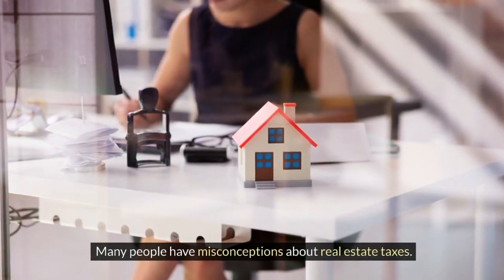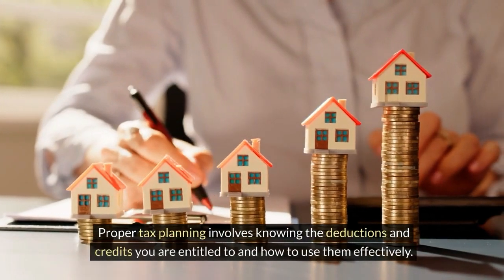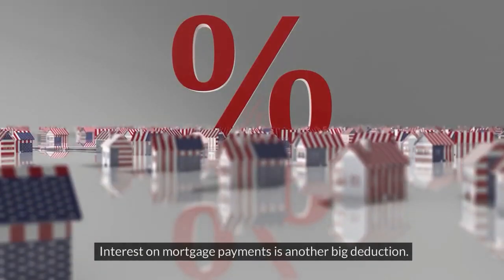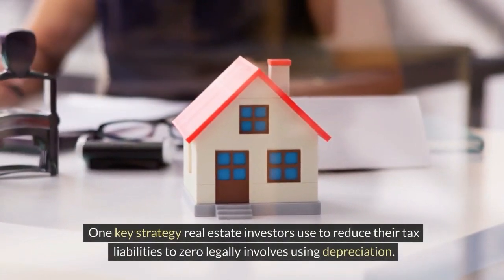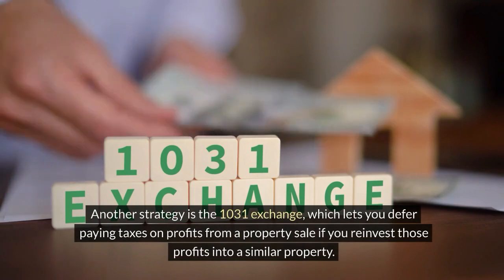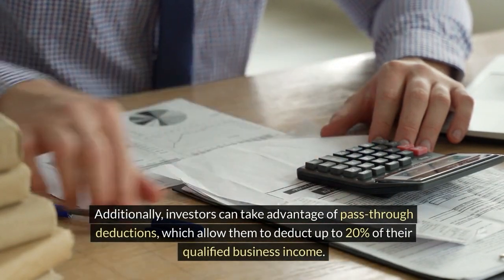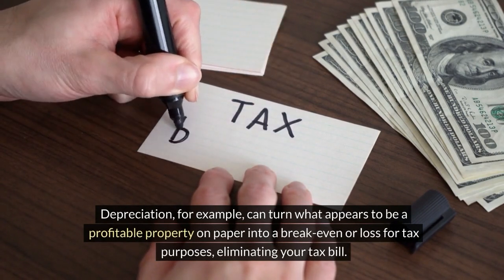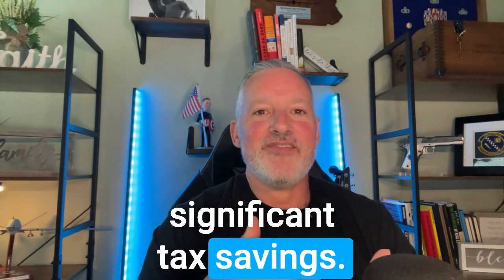How Do Real Estate Investors Pay $0 in Taxes??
🏠💸 Hi, this is Bud from the Aim High Podcast. Did you know real estate investors can legally pay $0 in taxes? In this video, I'll show you how this is possible and how you can leverage these tax strategies to maximize your returns in real estate investments.

Tax planning is crucial for boosting profitability in real estate. Many people believe that taxes are inevitable and cannot be minimized, but with the right strategies, you can significantly reduce your tax burden. Understanding and leveraging tax laws can save you substantial amounts of money.

📊 We’ll explore the various tax deductions and credits available to real estate investors, including:

Depreciation: Deduct the cost of your property over time, reducing taxable income.
Mortgage Interest: Deduct interest on mortgage payments.
Property Management, Repairs, and Maintenance: Deduct these expenses to lower your tax bill.
Energy-Efficient Upgrades: Take advantage of credits for making your property more energy-efficient.
One key strategy involves using depreciation to write off the cost of your property over several years, significantly reducing taxable income. Another powerful tool is the 1031 exchange, which allows you to defer paying taxes on profits from a property sale if you reinvest those profits into a similar property. Additionally, pass-through deductions let you deduct up to 20% of your qualified business income.

By employing these strategies, you can greatly lower your tax liabilities. For instance, depreciation can turn a profitable property into a break-even or loss for tax purposes, eliminating your tax bill. The 1031 exchange helps you grow your real estate portfolio without immediate tax consequences, and pass-through deductions reduce your overall taxable income.

📍 Tax planning in real estate offers numerous benefits, including significant tax savings. Understanding and applying these deductions and strategies can help you legally pay $0 in taxes. Always seek professional advice to maximize your tax benefits and ensure compliance with tax laws. Explore more tax-saving strategies in real estate by watching our other videos. Until next time, aim high!